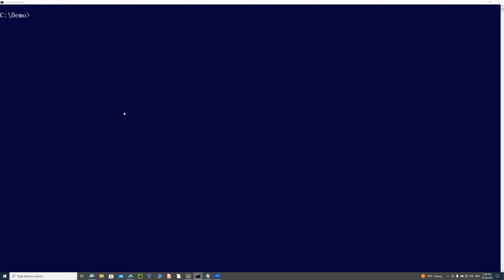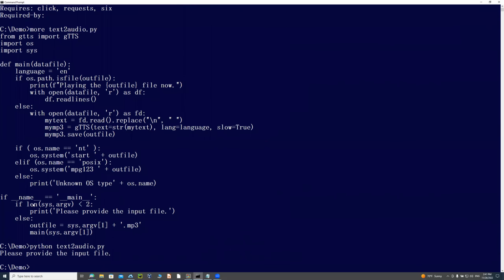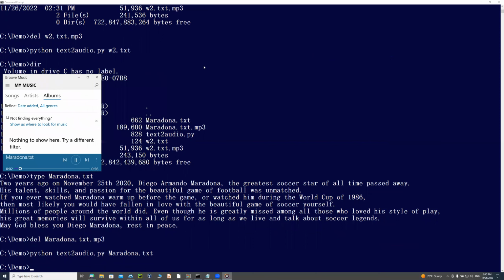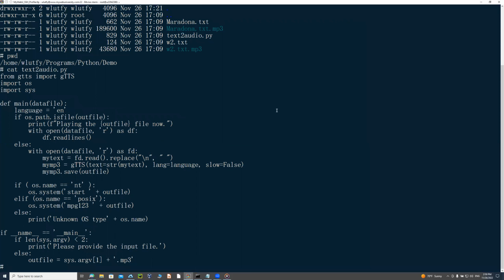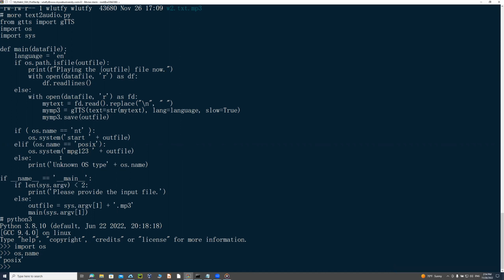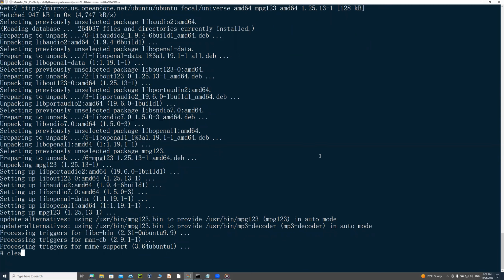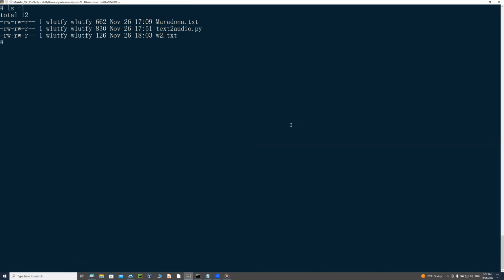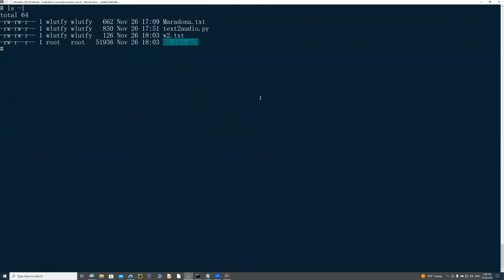Python 'gTTS' class and 'text2audio.py' module read text file and translate to MP3 files.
In this video there are 3 different examples in Windows platform for text files "Maradona.txt", "w2.txt", and "help.txt" and installation of mpg123, as well as the "Google Text To Speech" (gtts) module installation on Linux Ubuntu, is demonstrated. for all free resources. Find our English channel content here YouTube.com/@mywebuniversity

Happy Learning!